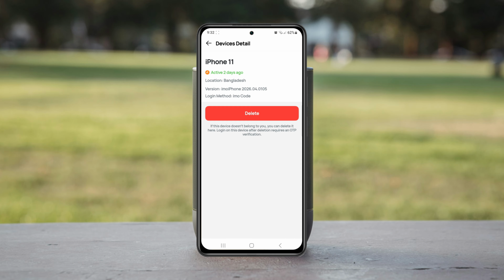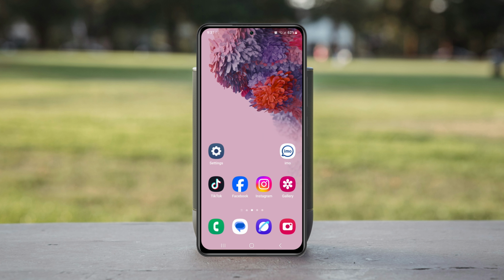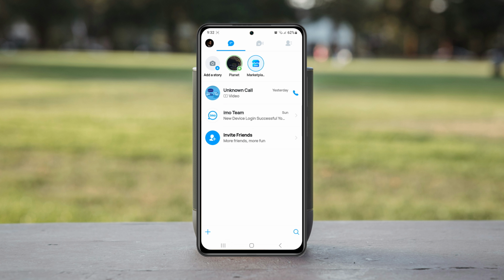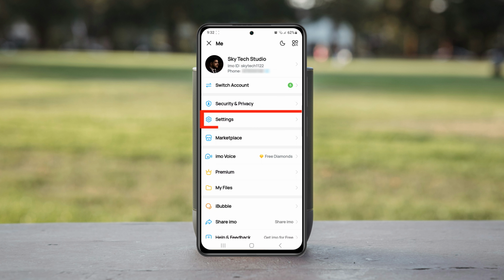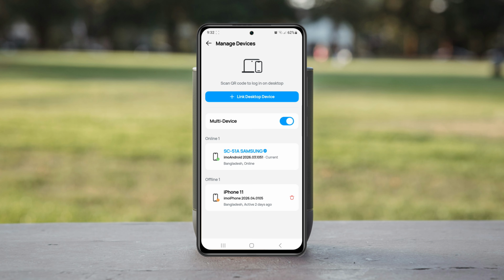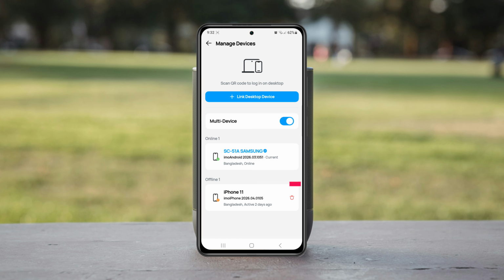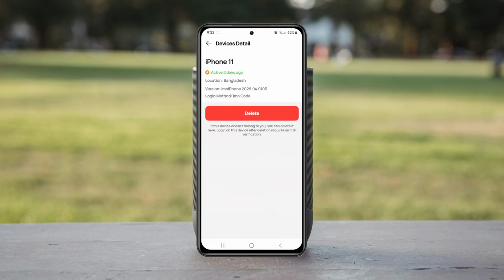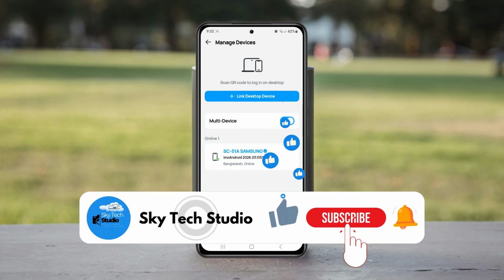imo Logged in Everywhere? 🔥 Remove Devices NOW!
Worried that your imo account is logged in on other devices? 😳 In this video, I’ll show you how to remove imo account from other devices and secure your account instantly.

This is very important if you changed your phone, shared your account, or suspect unauthorized access.

✅ Remove imo account from other devices
✅ Sign out from all sessions

👉 Watch till the end to learn a bonus trick to fully secure your imo account!